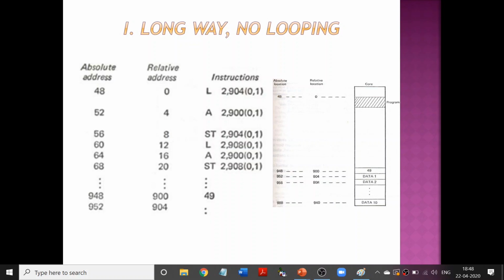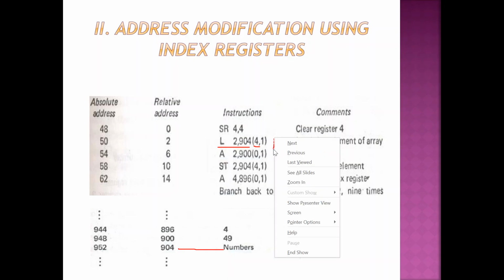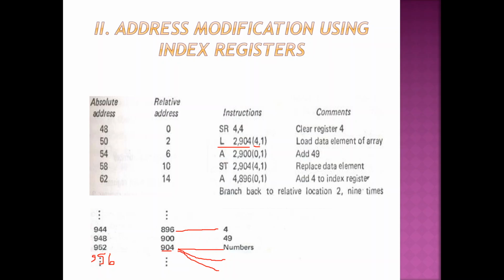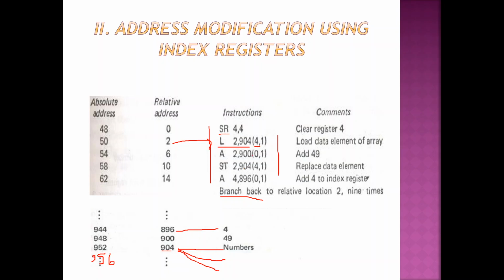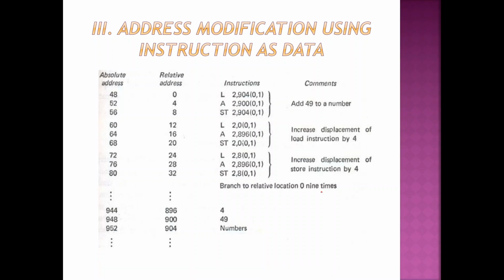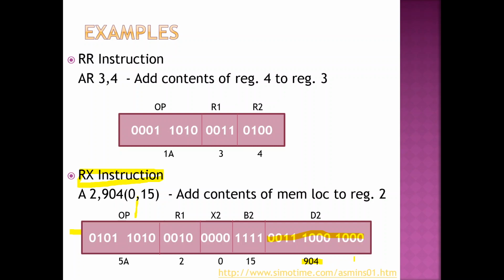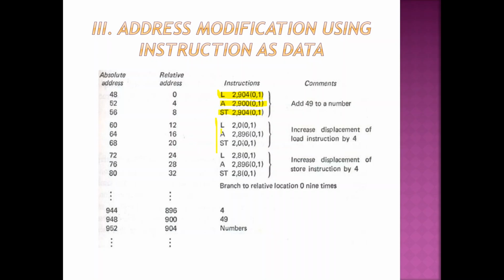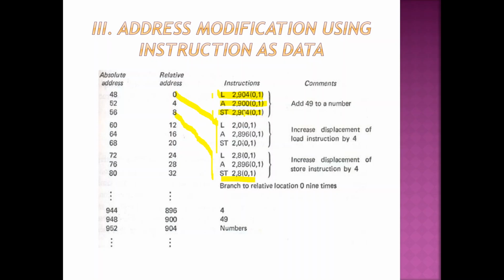Program - Address modification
Address modification using Index Register
Address modification using Instruction as Data
System Programming
VI BCA
Bangalore University